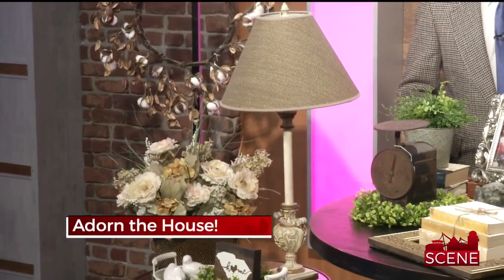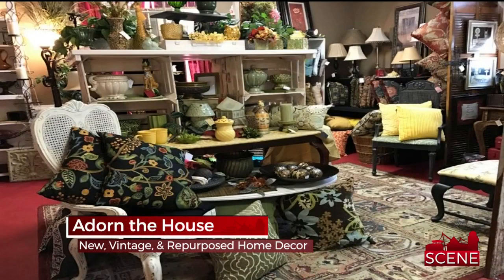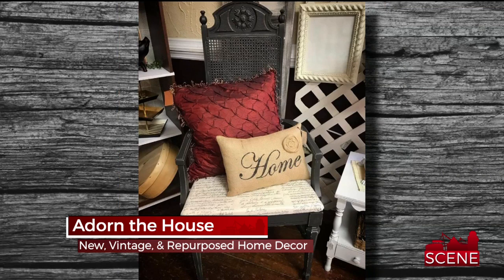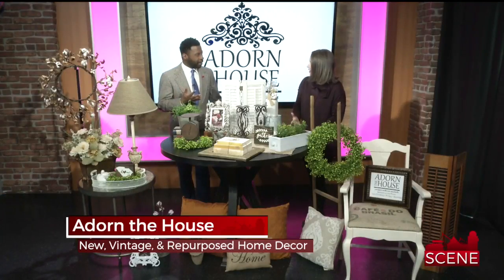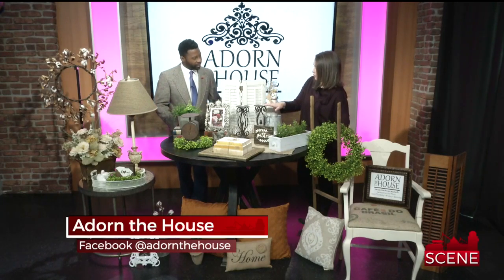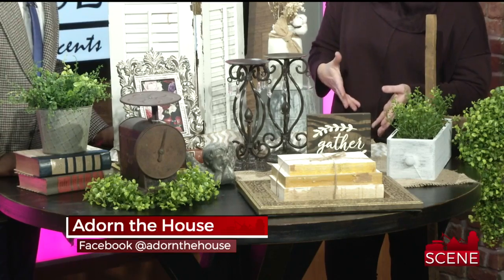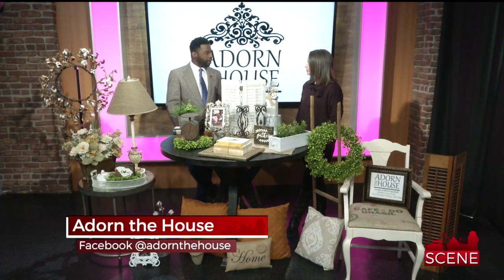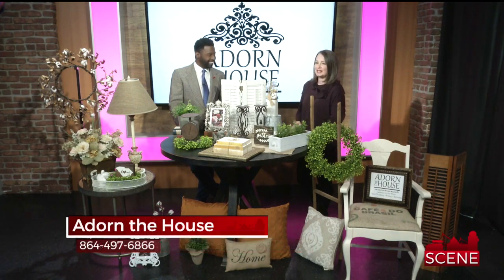Adorn the House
If you are looking for items to spruce up your home there's a shop you need to check out! Angela Singleton with "Adorn the House" is here to tell us more!